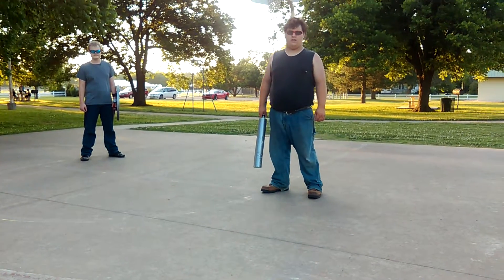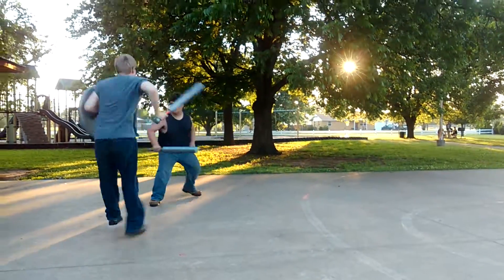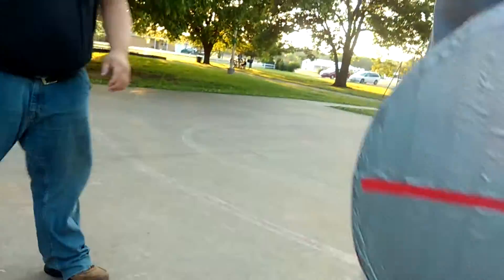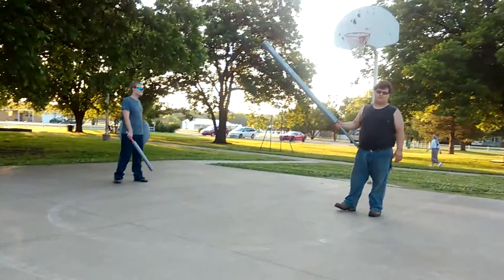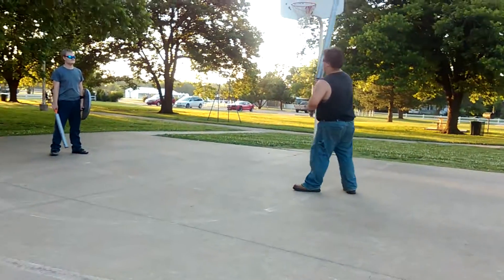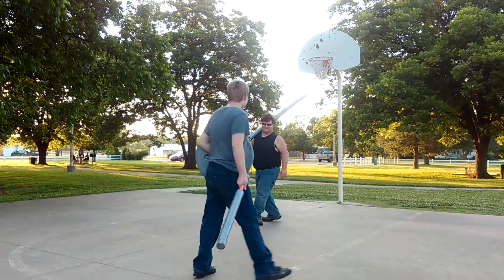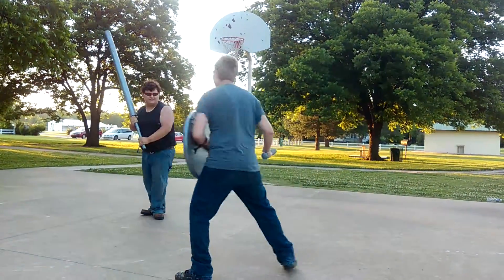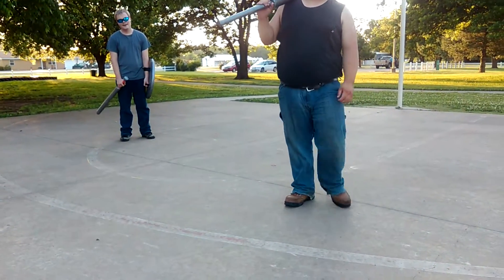Testing out foam swords with JIMMY pt2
longer vid of JIMMY and i testing out